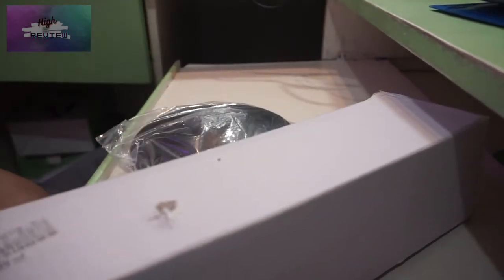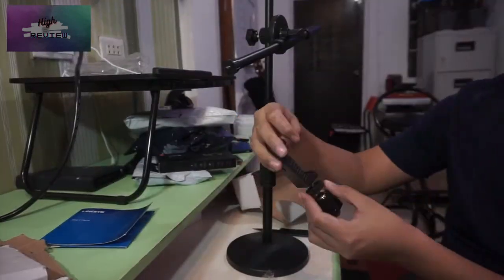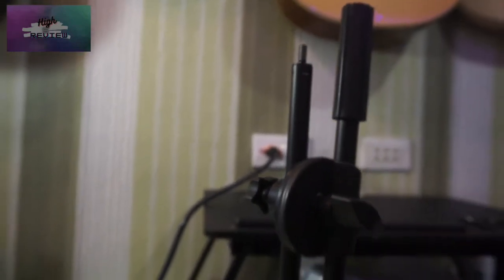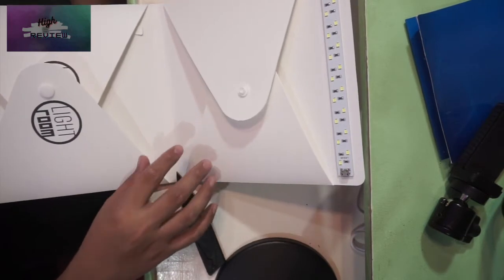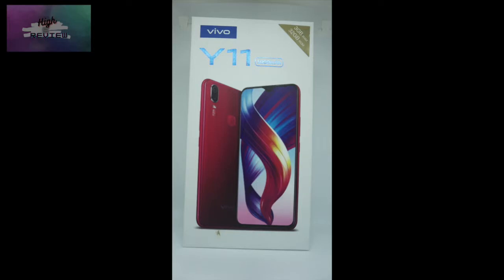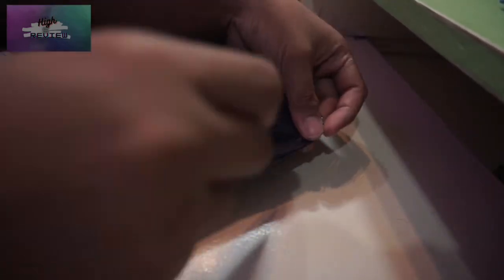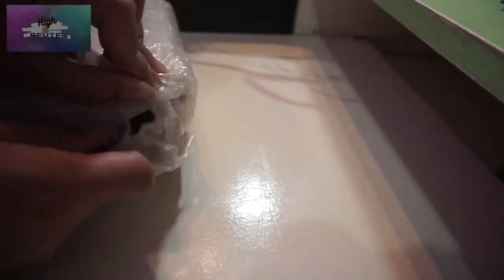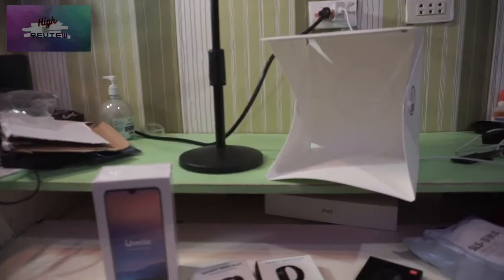UNBOXING MY 9.9 HAUL (sneak peak into future contenT)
Today we unbox my packages that arrived from shopee and lazada which I ordered during the 9.9 SALE